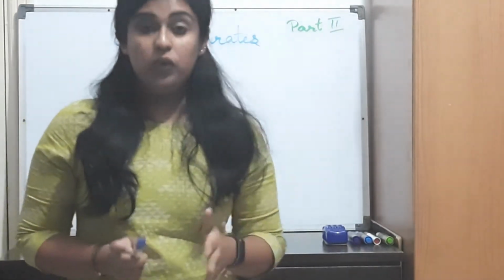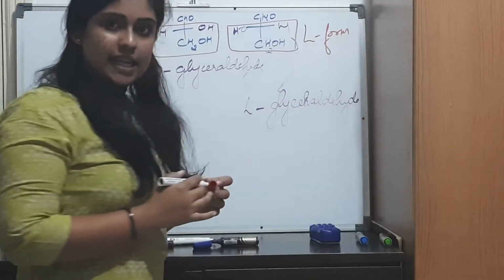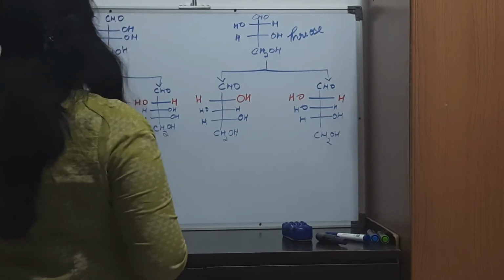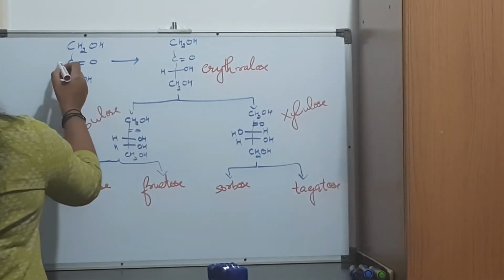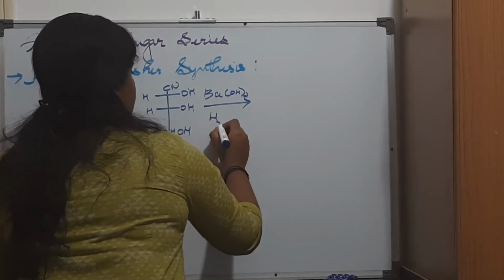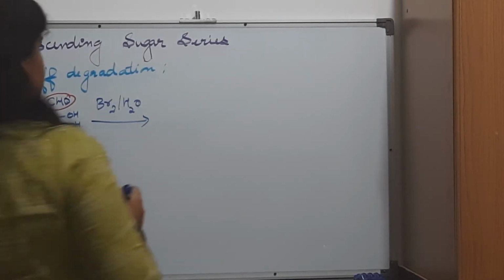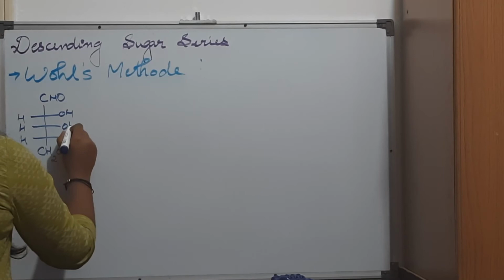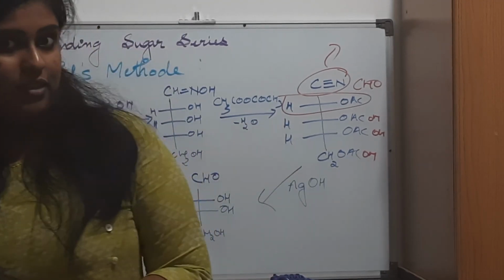CARBOHYDRATES Part II - Configuration | Chain lengthening & shortening| B.Sc. & M.Sc. Chemistry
This video provides information on the configuration of several carbohydrates and explains three major reactions of ascending and descending the sugar series. The reactions delt with include Killiani Fisher synthesis, Ruff degradation and Wohl's method.